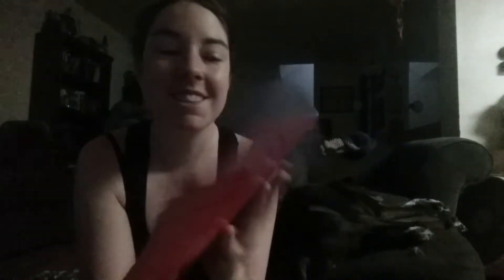Mail call ♡ from April Arroyo♡♡ thanks hun♡